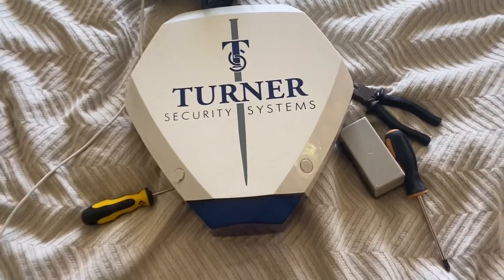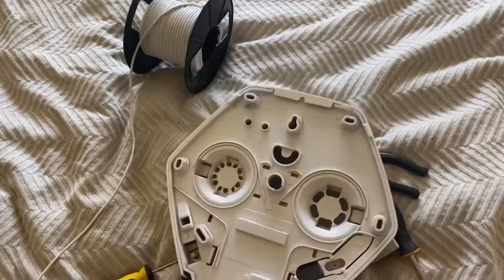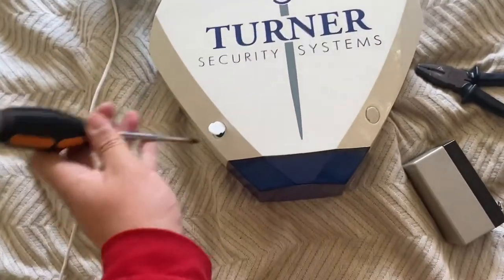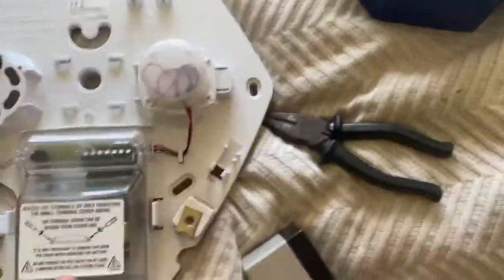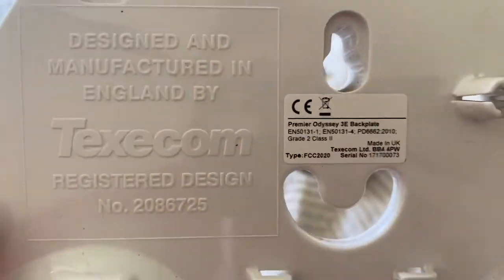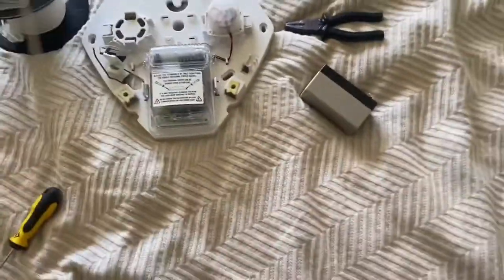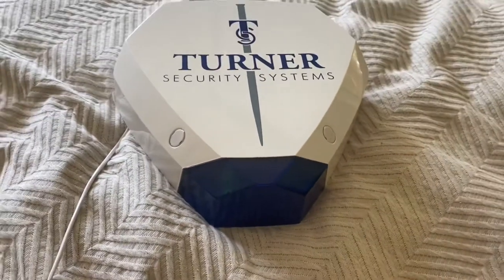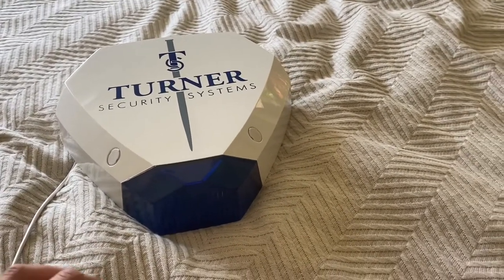Texecom Odyssey 3E External Bell Box